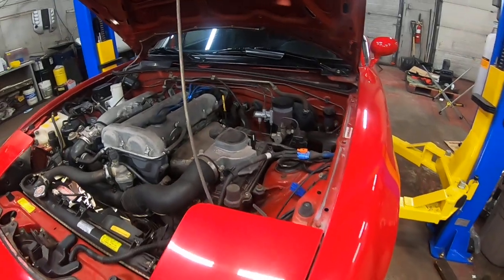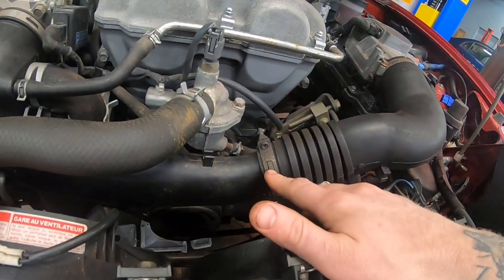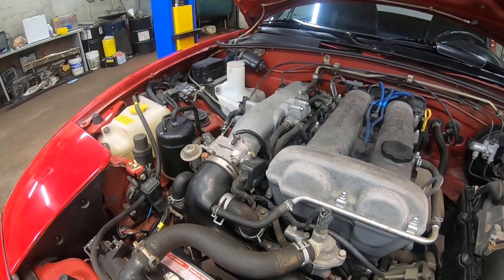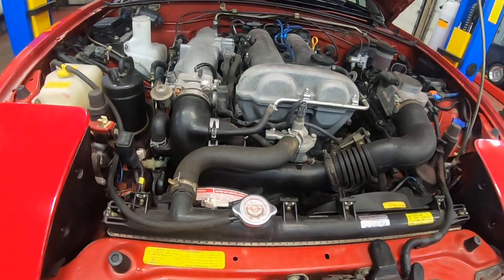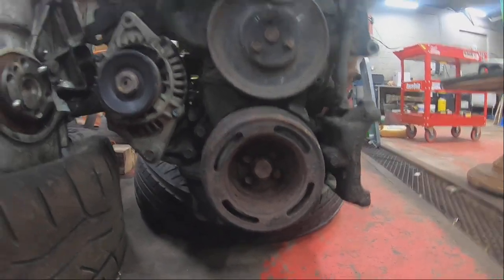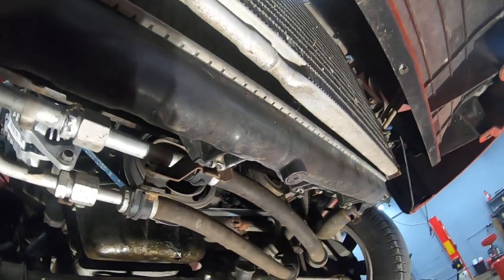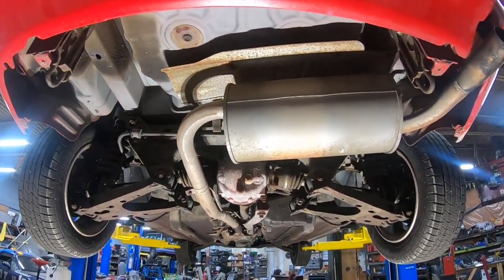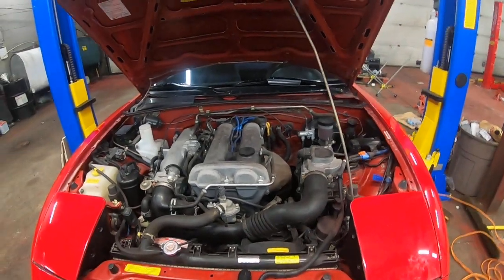Anatomy of a Miata 1990 - 1993 (NA6)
Anatomy of a Miata 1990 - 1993 (NA6) an overview of the first generation of the Mazda Miata, covering the major components and some common issues you may come across.  We will be doing a series covering each Miata model.